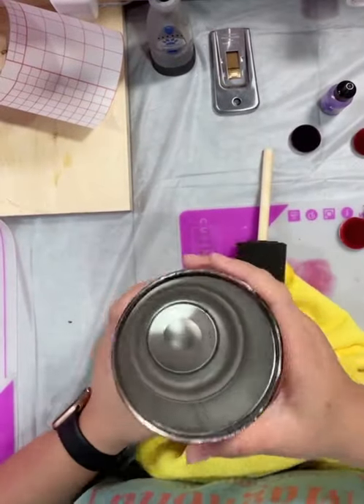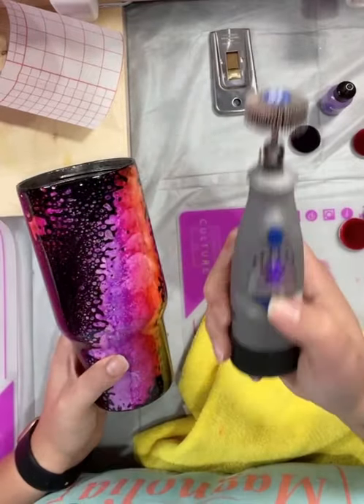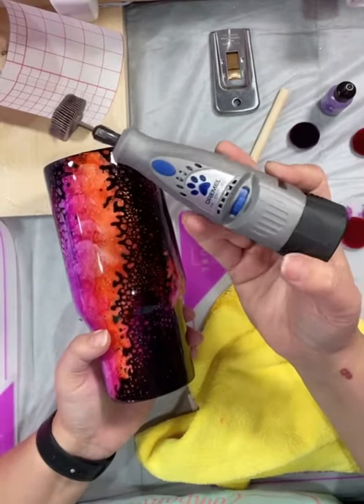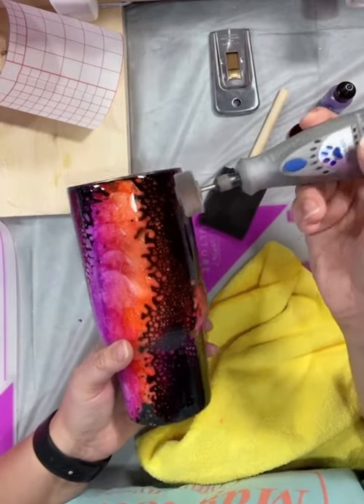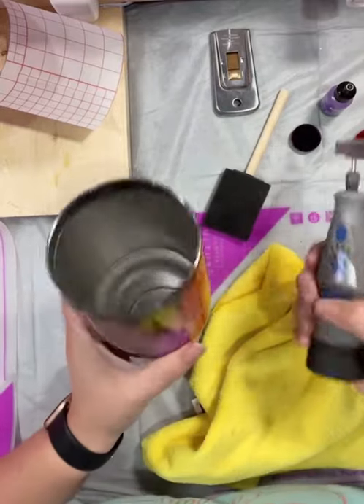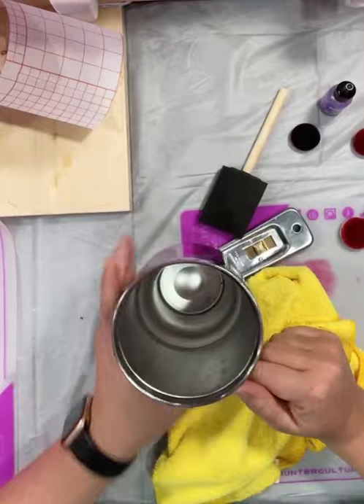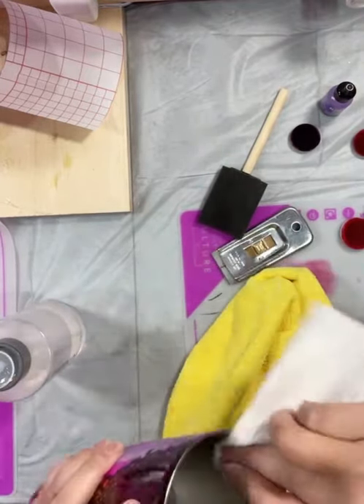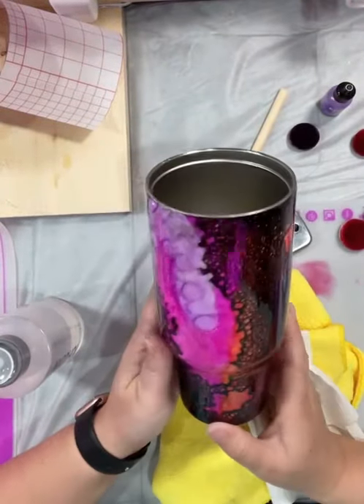How to clean your tumbler rim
In this video I share how to clean your room before your final coat of epoxy. This creates a smooth, well finished rim and perfect seal!